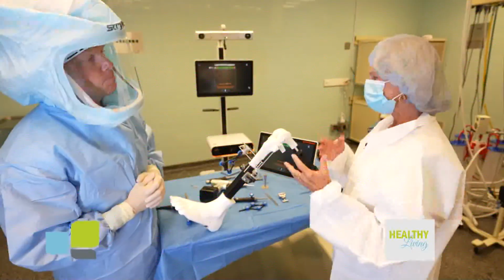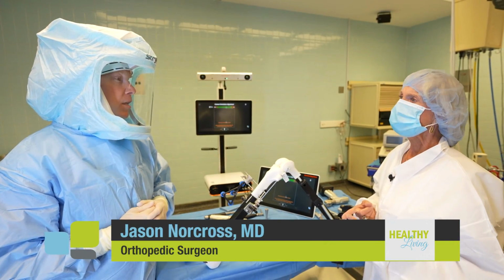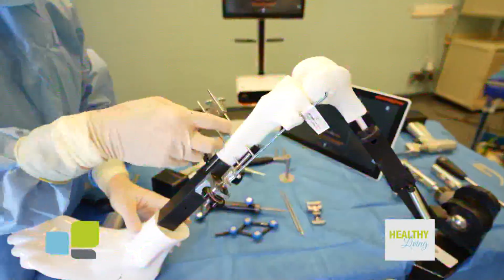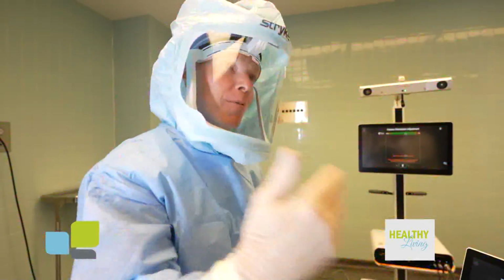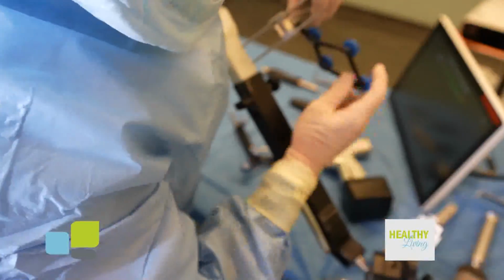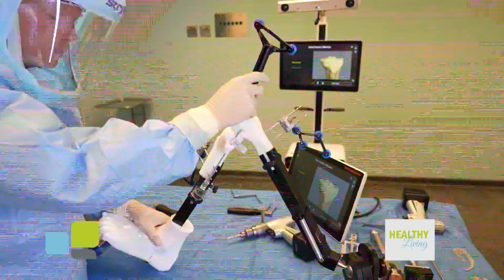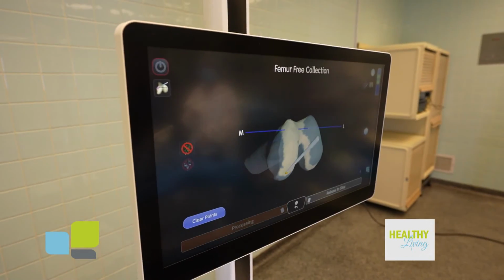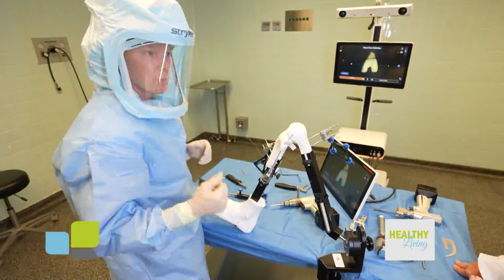HL-0802-NEW SEGMENT 1_3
32 Office Park Rd, Hilton Head Island, SC